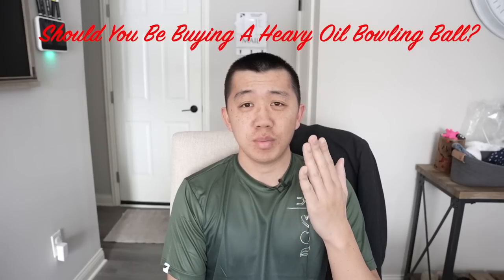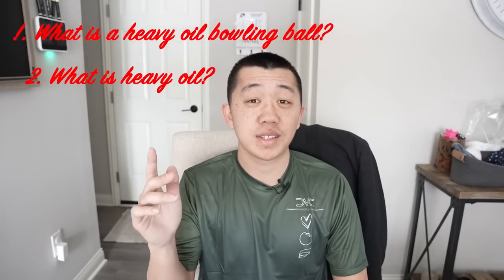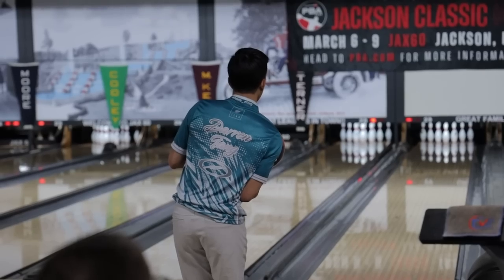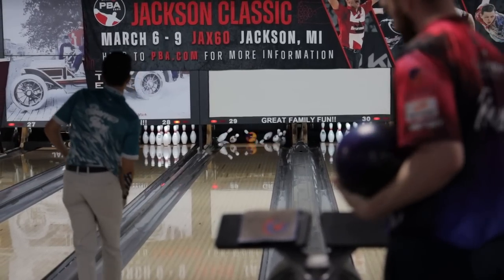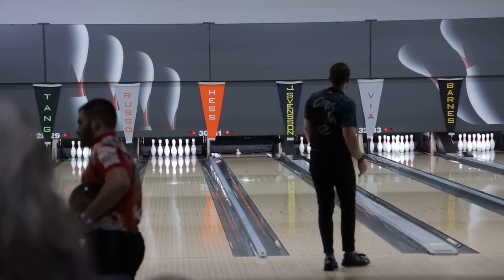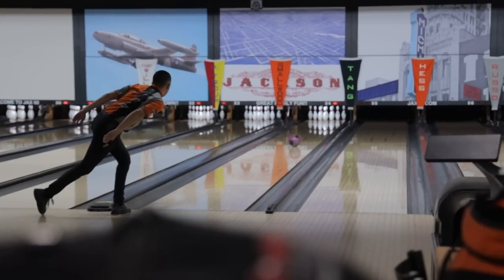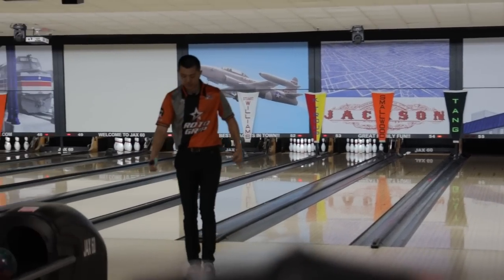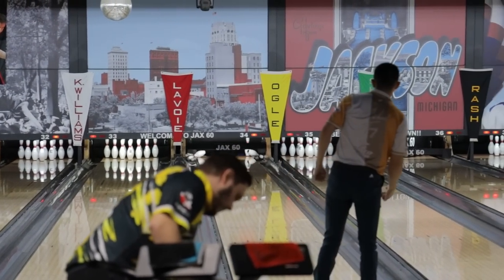Should You Buy a Heavy Oil Bowling Ball?? | Ballsplanations Ep.3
Follow TV BOWLING SUPPLY on all social media!